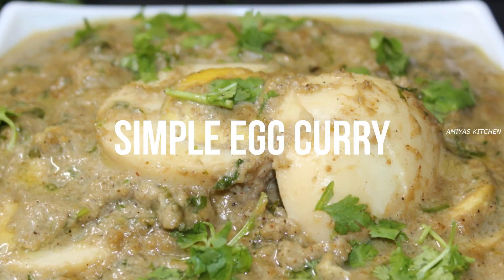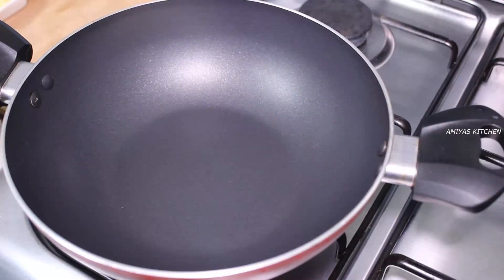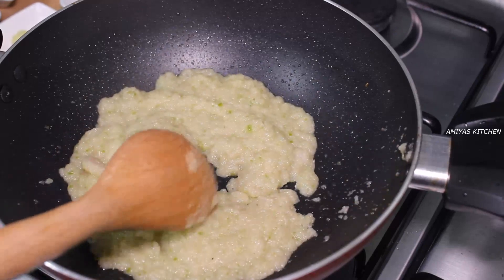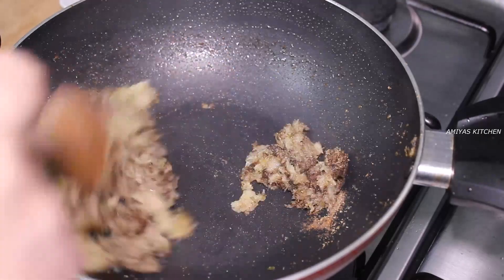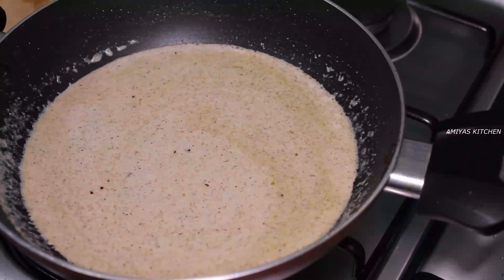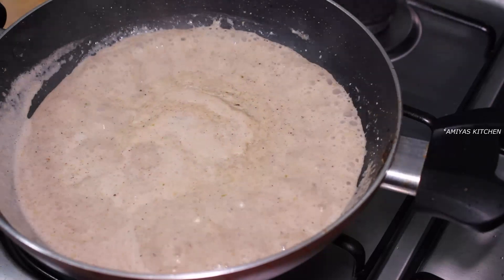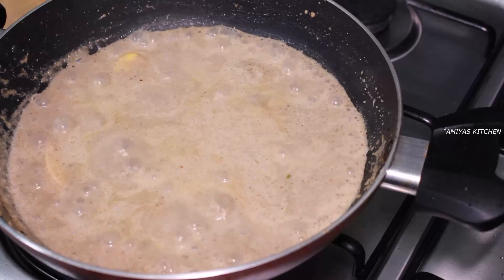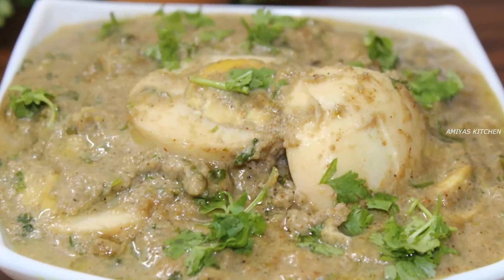എളുപ്പത്തിൽ ബ്രേക്ക്ഫാസ്റ്റിനും ഡിന്നറിനും ഒരടിപൊളി മുട്ടക്കറി / Simple Mutta Curry Recipe -61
ആവിശ്യമായ ചേരുവകൾ
മുട്ട -4
സബോള -3
പച്ചമുളക് -3
ഇഞ്ചി -ഒരു ചെറിയ കഷ്ണം
വെളുത്തുള്ളി -7 അല്ലി
കുരുമുളകുപൊടി -1tsp
ഗരംമസാല -1tsp
പരിഞ്ജീരകം പൊടിച്ചത് -1tsp
ചാട്ട് മസാല -1/4 tsp
പാൽ -2 കപ്പ്
മല്ലിയില -1/2കപ്പ്
ഓയിൽ -ആവിശ്യത്തിന്
ഉപ്പ് -ആവിശ്യത്തിന്